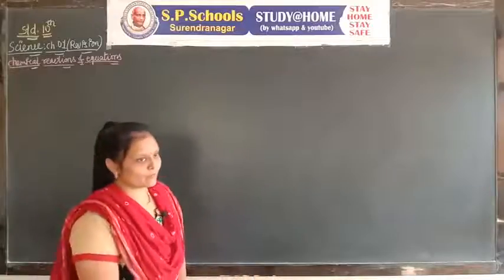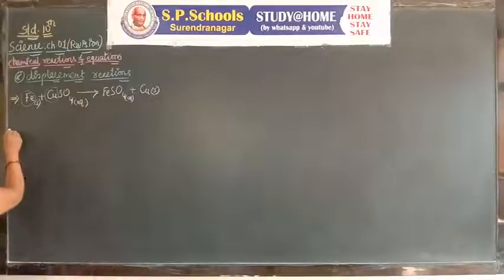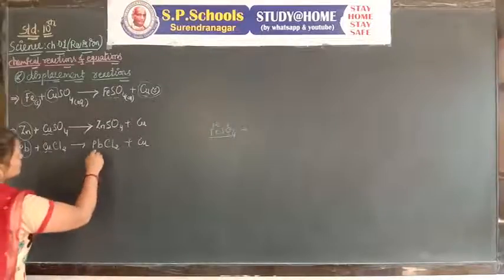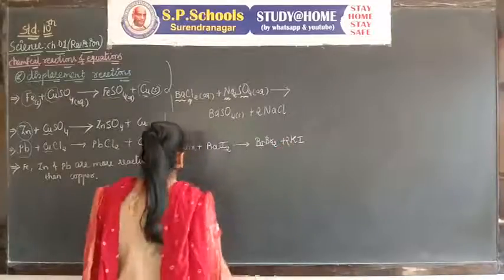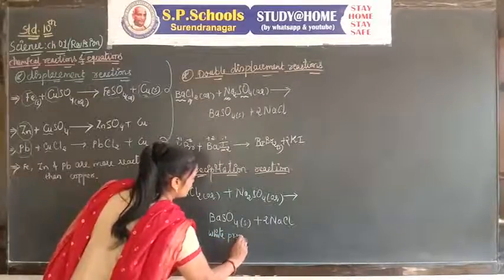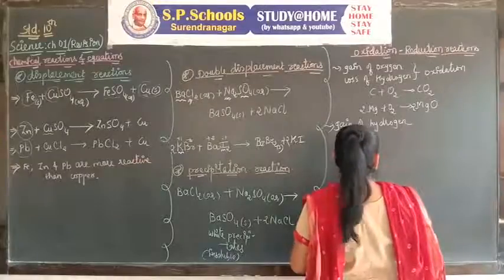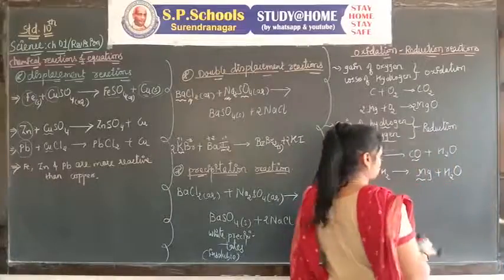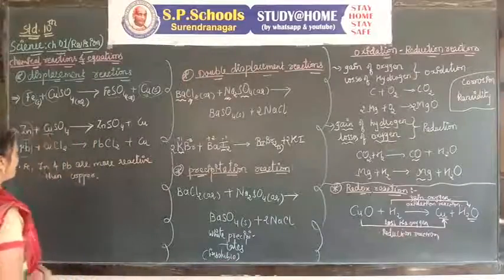STD 10 CBSE | SCIENCE LEC 106(R) | S P SCHOOL SURENDRANAGAR